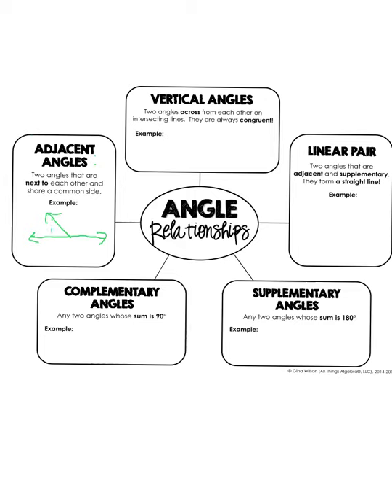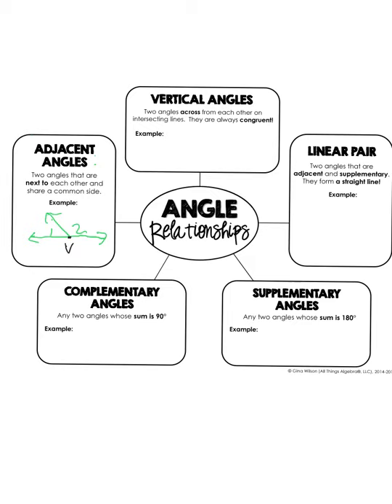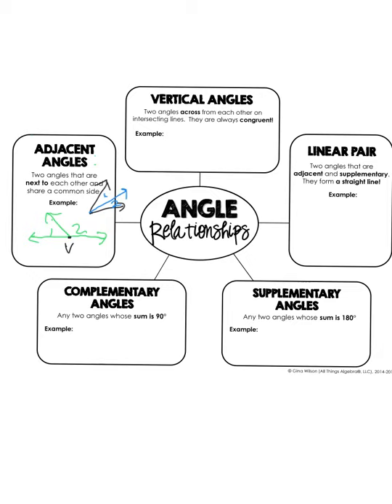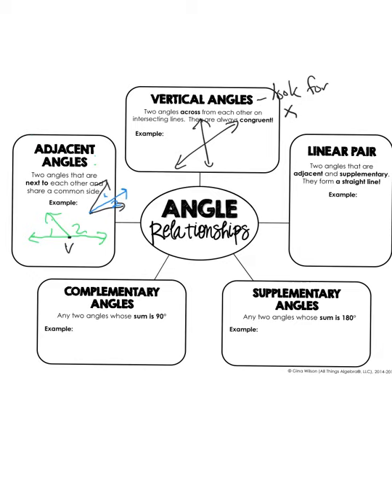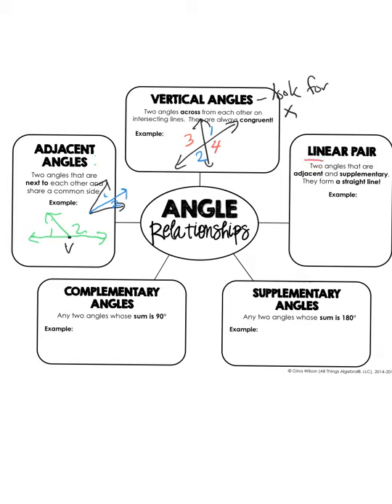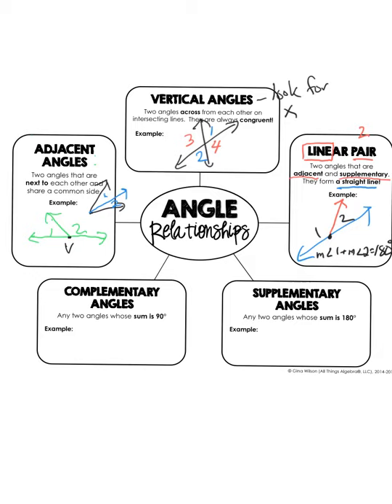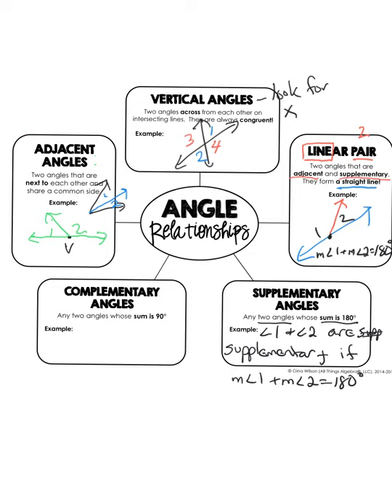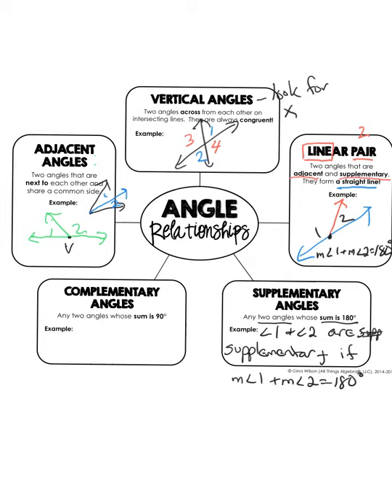Notes on Angle Relationships